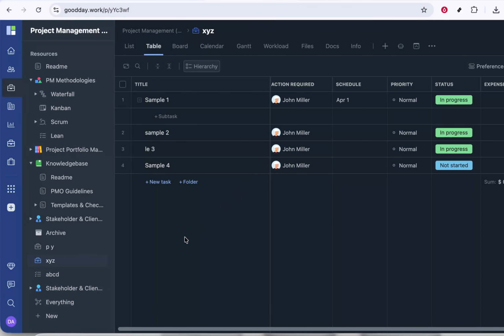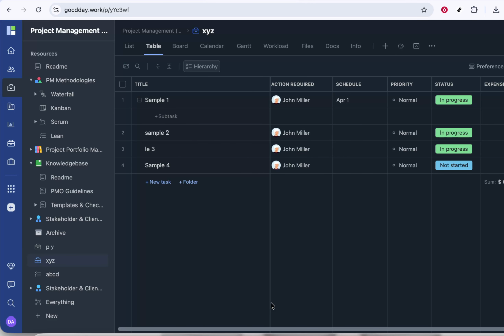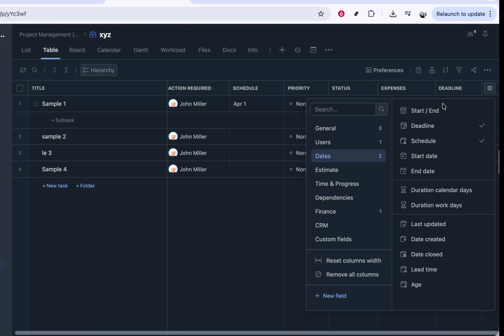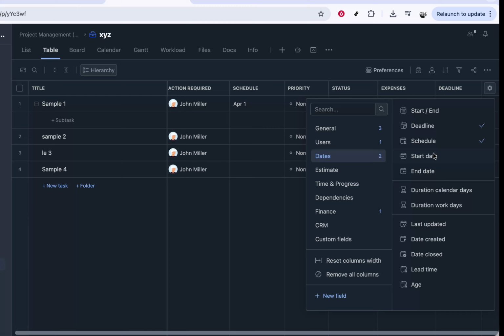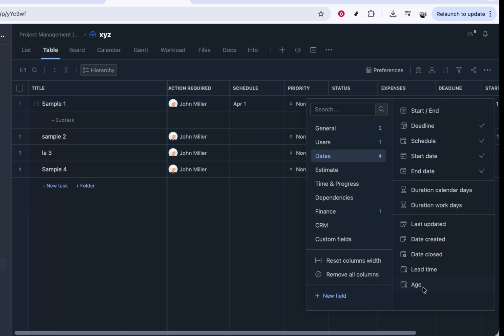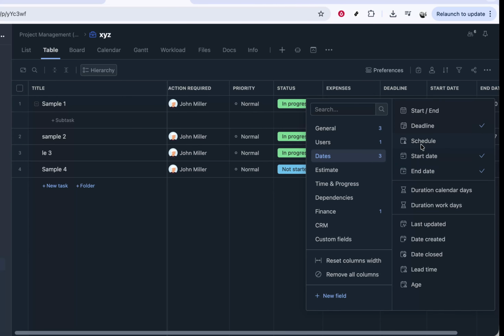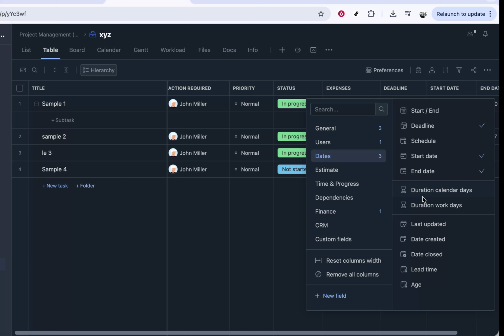How to Track Overdue Tasks Automatically in Goodday | Quick and Easy Guide 2026